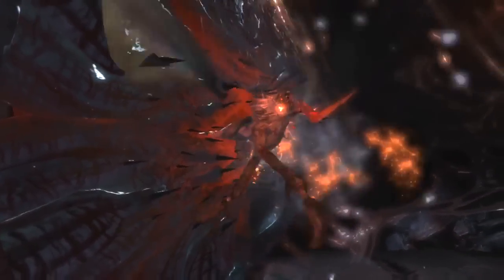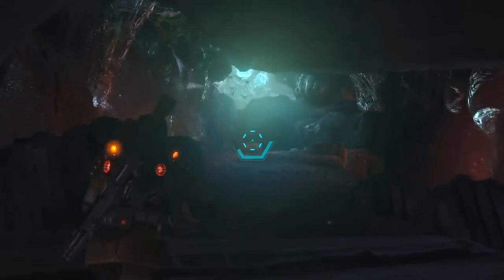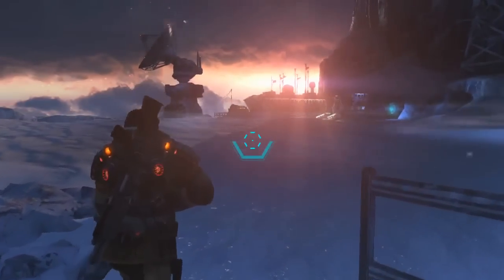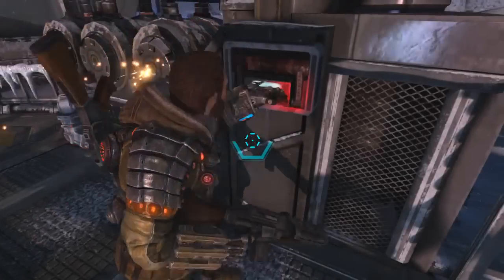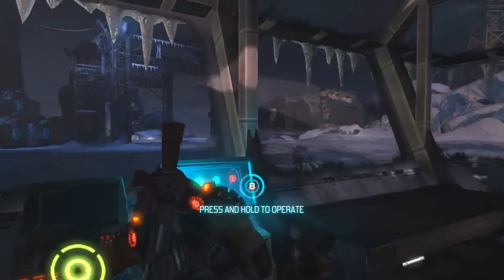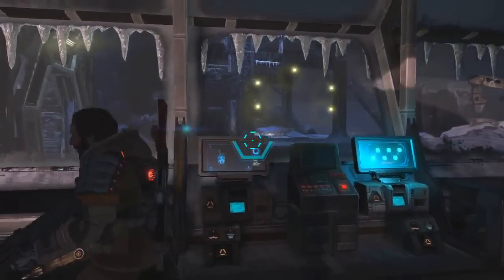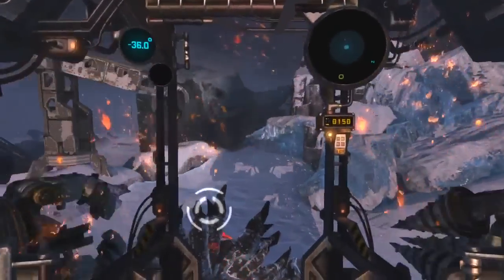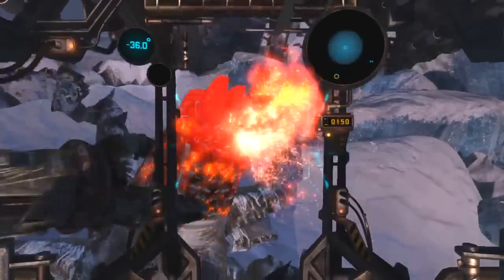Lost Planet 3 Gameplay Walkthrough (NYCC 2012) HD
Lost Planet 3: Zehnminütiger Developer-Walkthrough von der Comic-Con in New York
Lost Planet 3 (PC,PS3,X360)Release:2012
                     Genre:Action
                     Publisher:Capcom